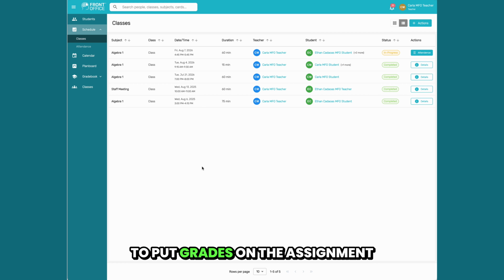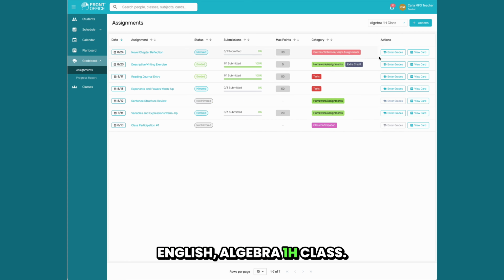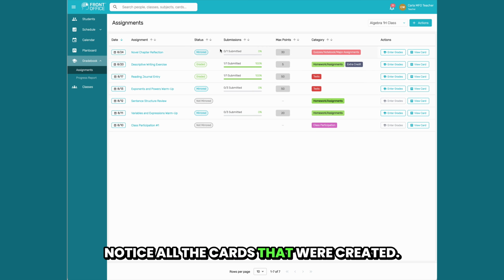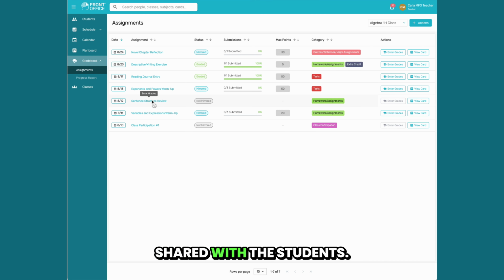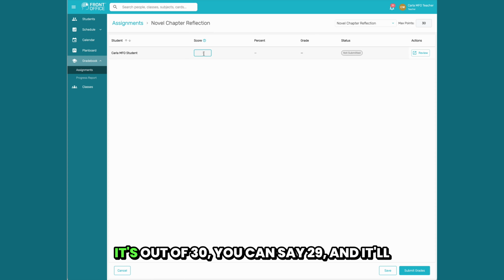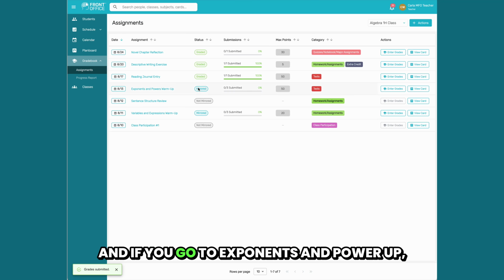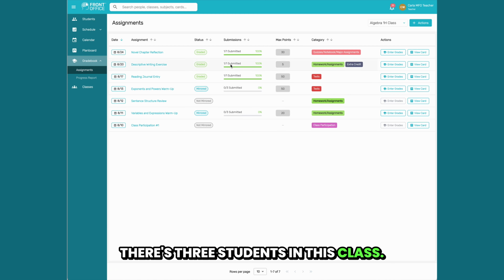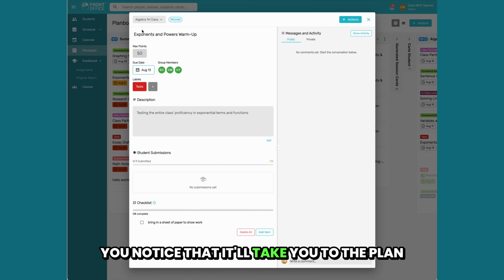How to Grade an Assignment in Front Office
Learn how to grade an assignment or test in Front Office by Swoon Learning. This teacher tutorial walks you through using the Front Office Gradebook to find assignment cards, enter student grades, submit scores, and confirm that grading is complete.

In this video, you’ll learn how to:

• Open the Gradebook in Front Office
• Navigate to Assignments
• Find the class you’re teaching
• Identify mirrored, unmirrored, and graded assignment cards
• Select Enter Grades for an assignment
• Enter student scores
• Enter scores above the maximum when a student earns extra credit
• Submit grades
• Confirm completion using the Graded status

This tutorial is designed for teachers using Front Office to manage classroom assignments, student grades, and assessment cards.